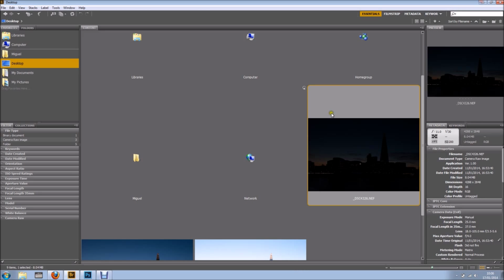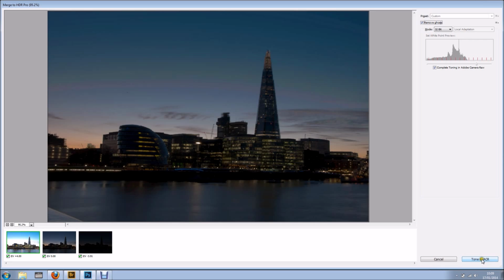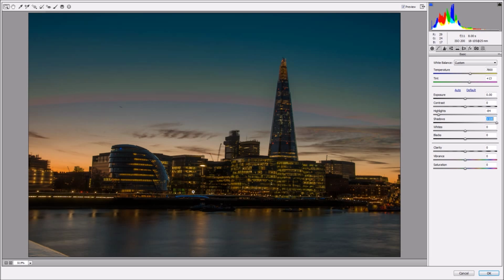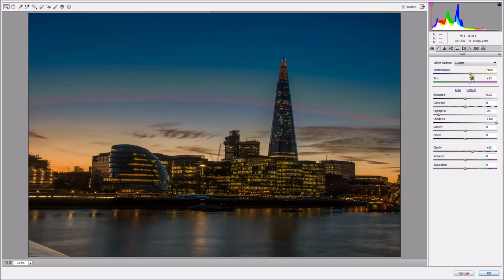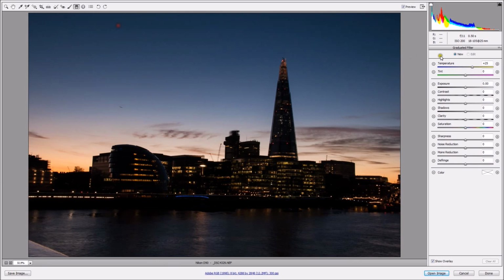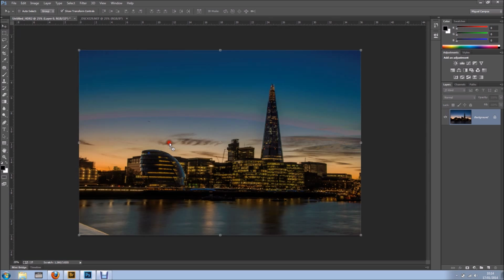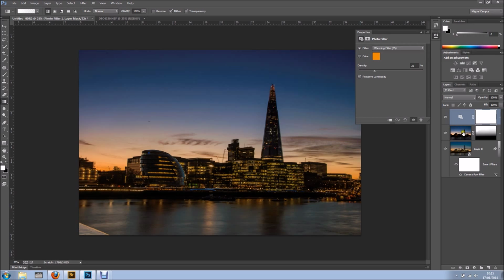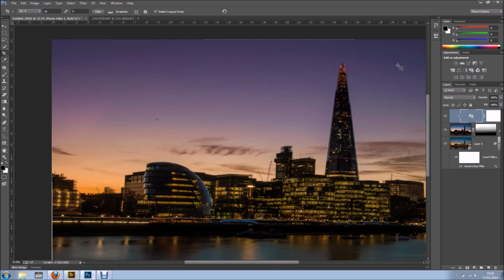Sunset HDR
Hi, in this tutorial I show how to create a sunset image using HDR Pro in Photoshop.